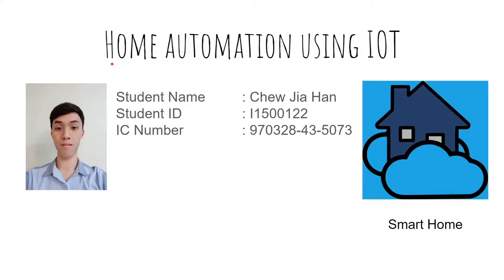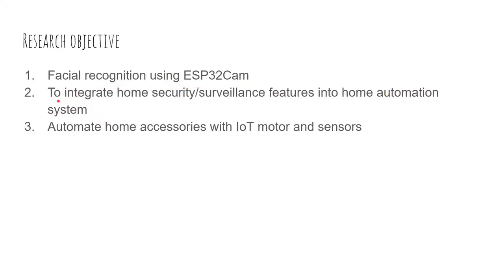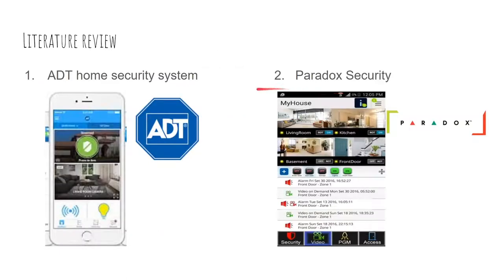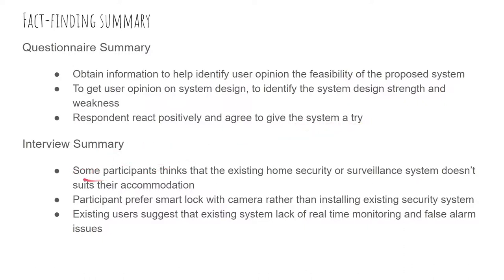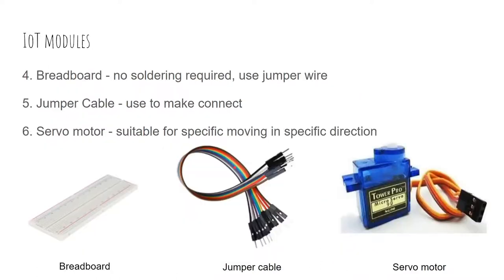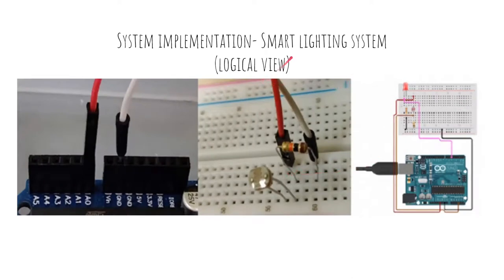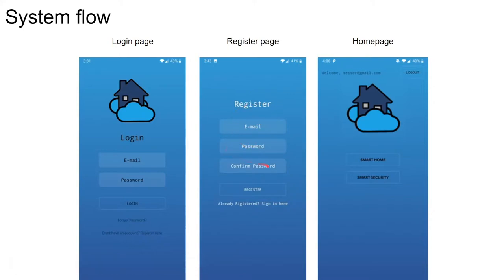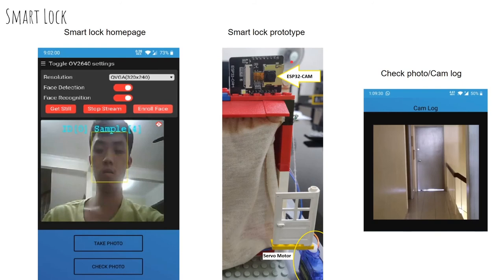Home automation using IoT